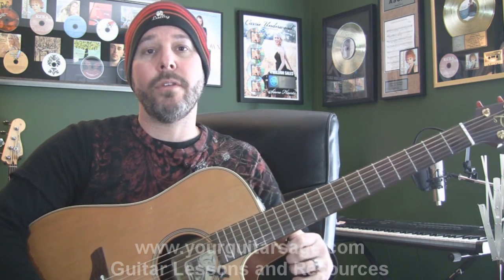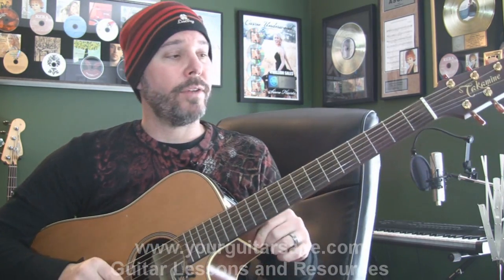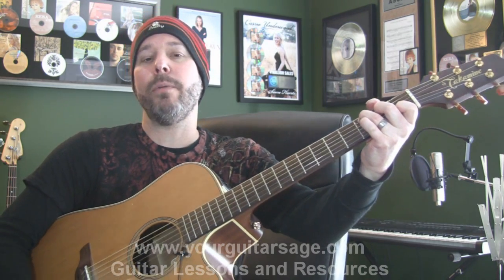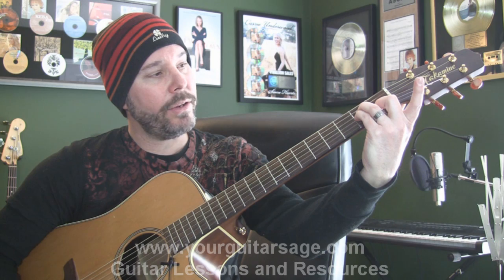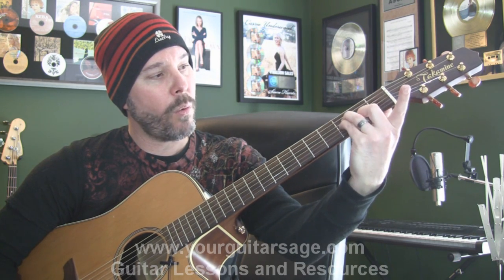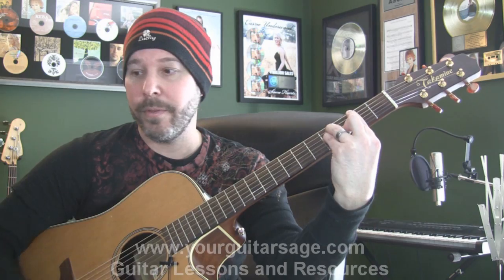Hey Julie by Fountains of Wayne - Guitar Lessons for Beginners Acoustic songs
to find out how to get a free guitar ebook that will have you playing guitar today!!! This guitar lesson vid shows you how to play Hey Julie by Fountains of WayneGuitar .  It shows you the chords, strumming technique and style. For more guitar lessons, see my other free tutorials.  For original and cover music by me, Erich, go . Since I'm so busy making new video tutorial lessons all the time and teaching guitar, I probably won't have time to answer individual questions regarding guitar.  Other videos cover beginner, advanced and intermediate levels.  I teach rock, blues, country and just about any other style on electric or acoustic.  If you can't find your answer from the resources at the website above, keep digging into my vids, and I'm sure you will find your answer.  Keep practicing!!!